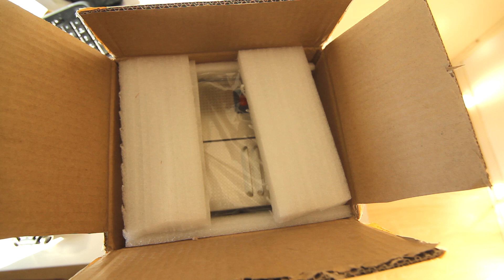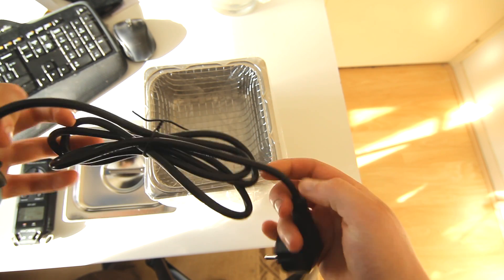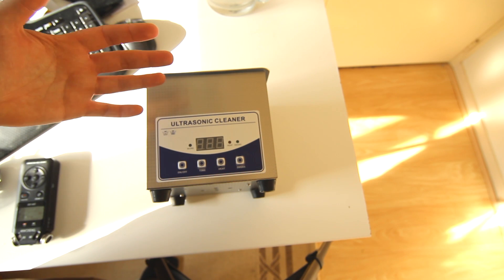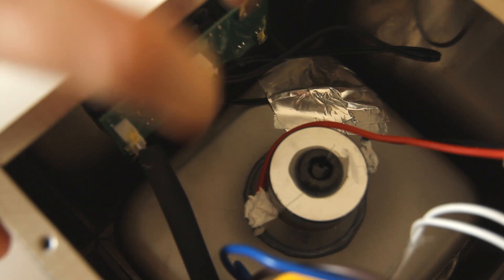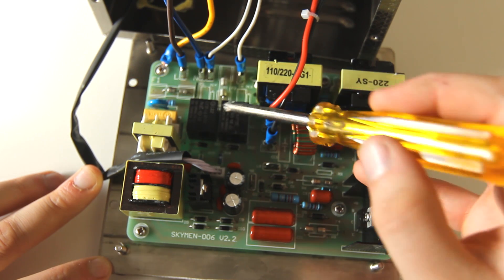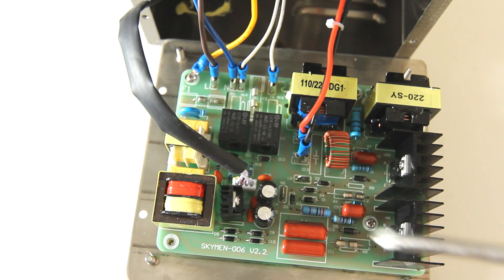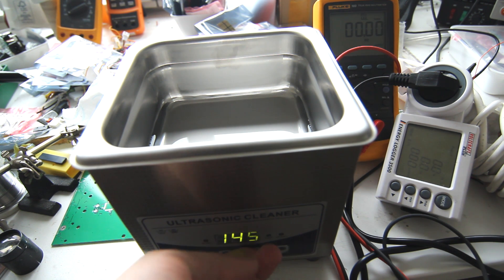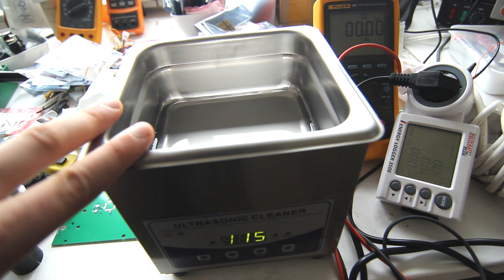eBay ultrasonic cleaner teardown & analysis (028)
We're taking a look at an ultrasonic cleaner I bought off of ebay, and it's surprisingly good for such a cheap device.